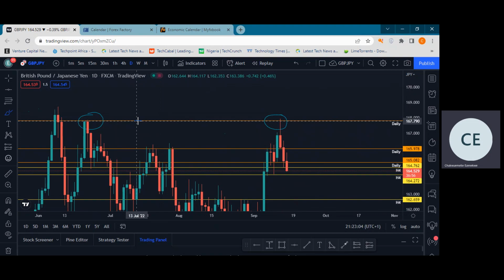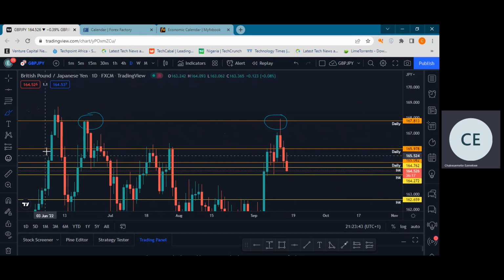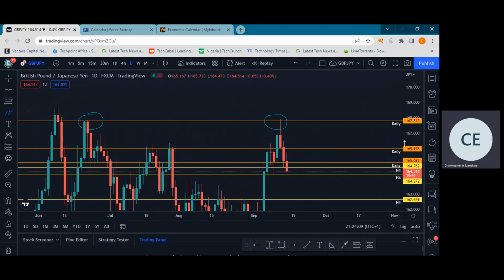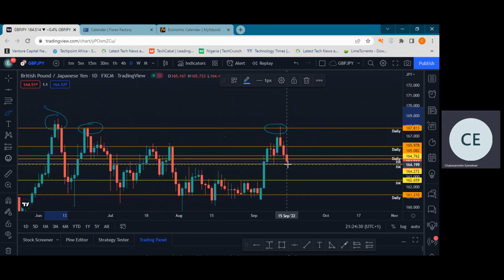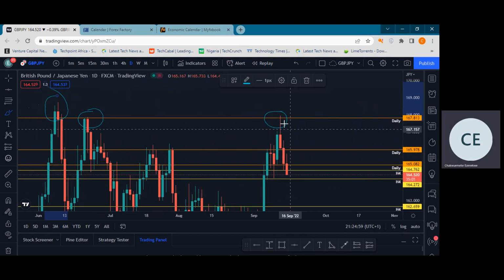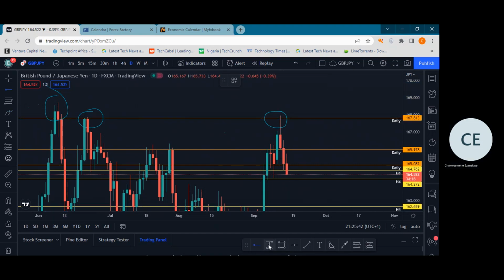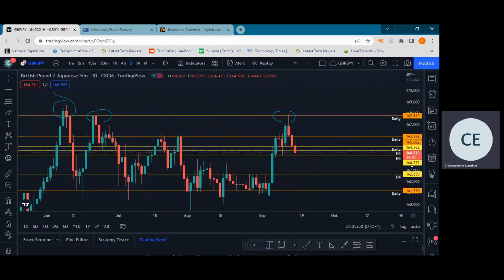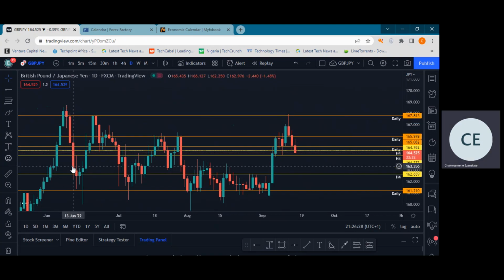Market Recap London and NY Session 15 September 2022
Market recap for London session September 15th, 2022.